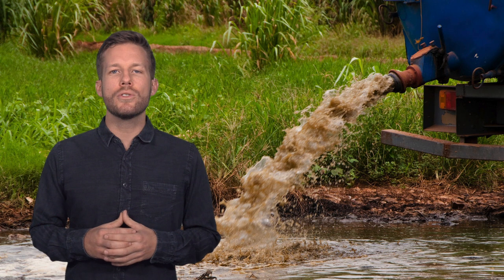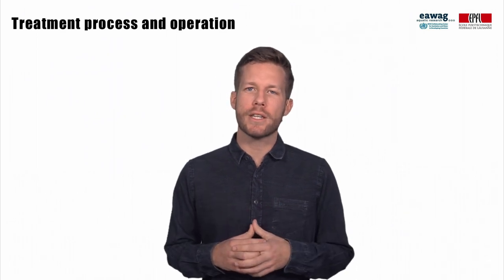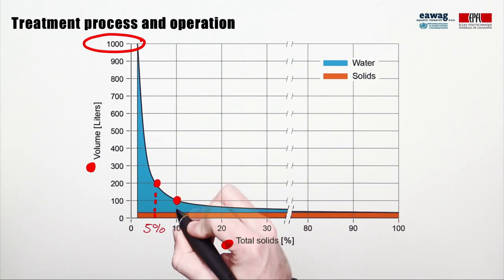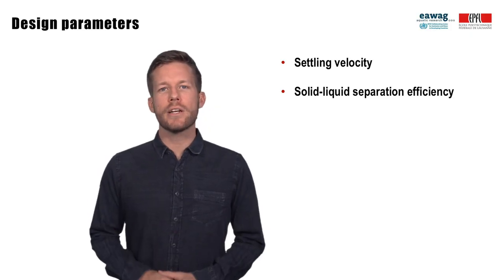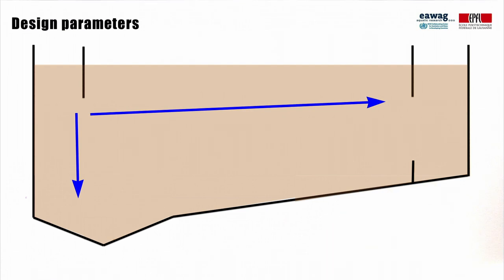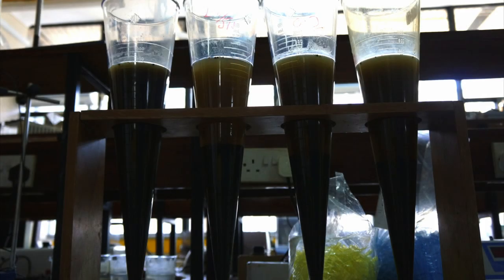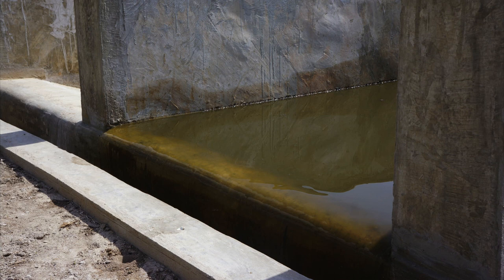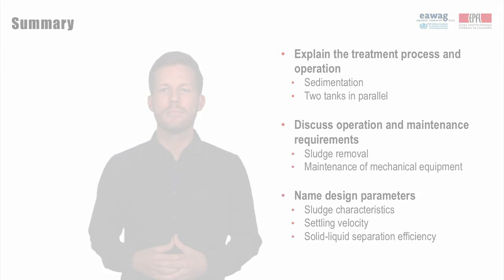3.2 Settling thickening tanks